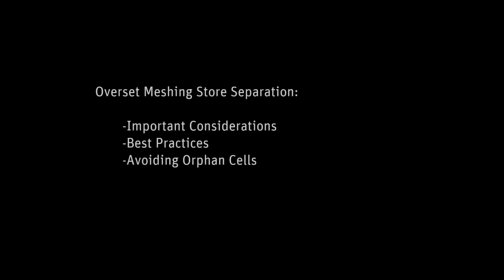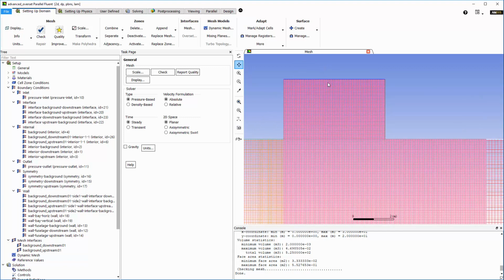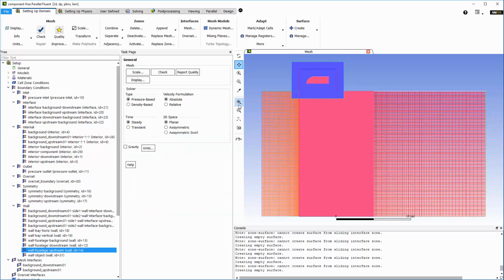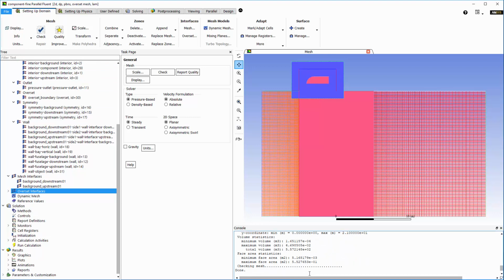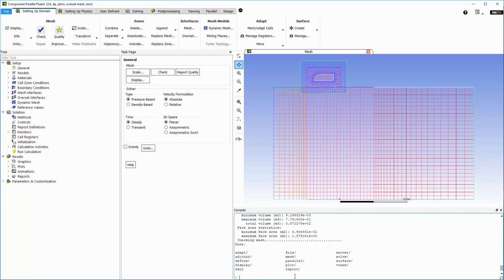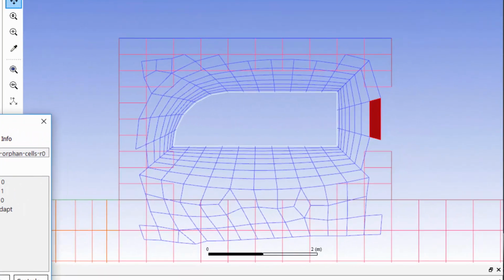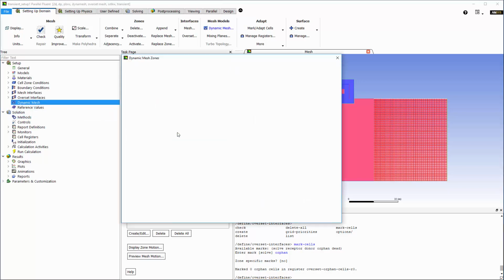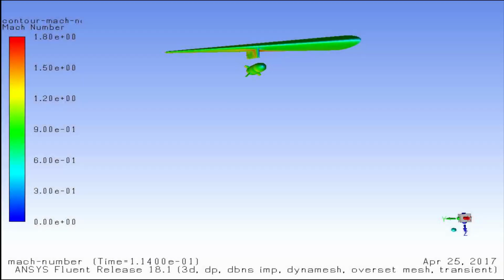ANSYS Fluent: Overset Meshing and Dynamic Meshes (19.2)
This video demonstrates the key objectives and considerations for setting up an overset dynamic meshing problem, including tips on avoiding orphan cell creation.